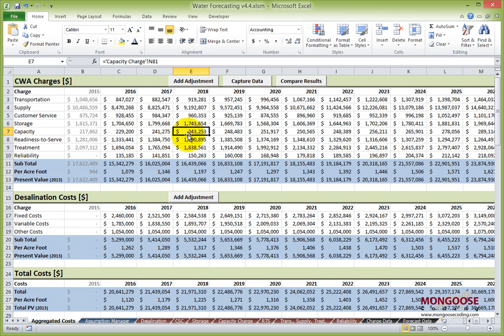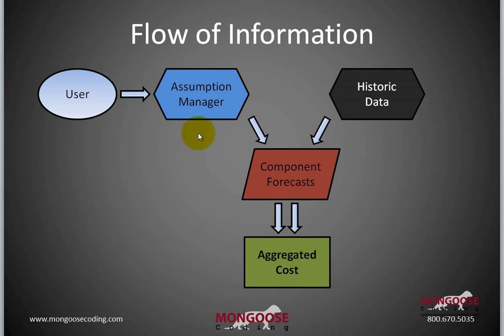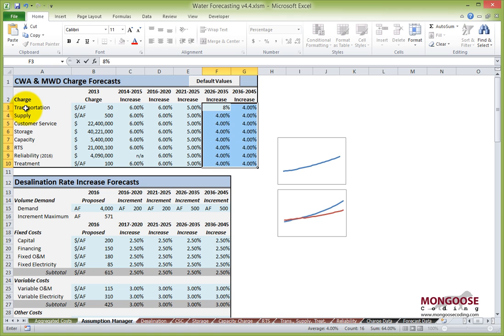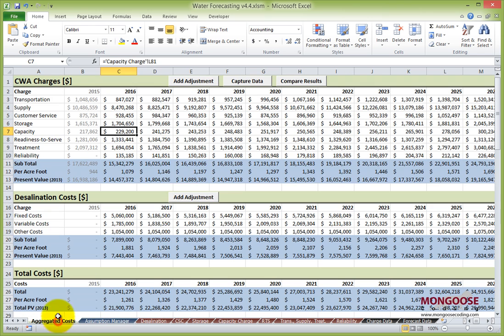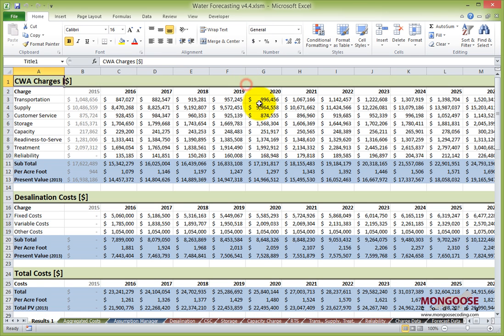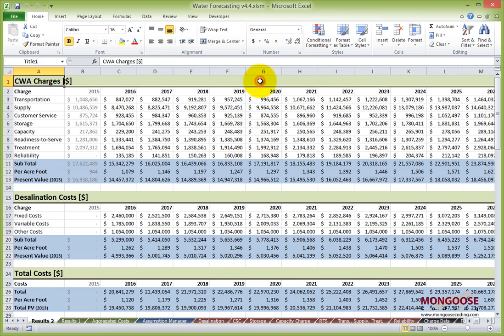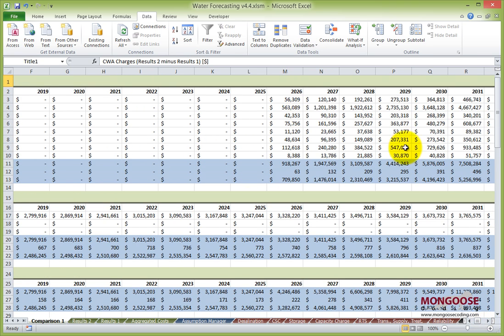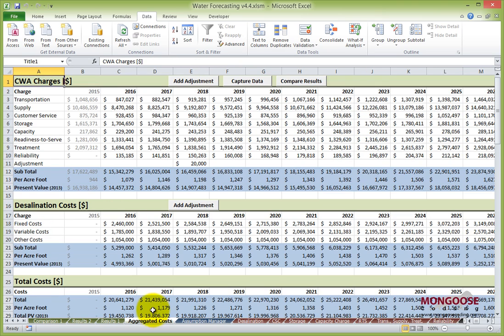Advanced Excel Modeling (Professional Data Analysis in Excel)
Custom Excel workbooks, add-ins, and integrations.  Mongoose Coding was acquired by Docmo in 2019.

Can we help? Let's talk.